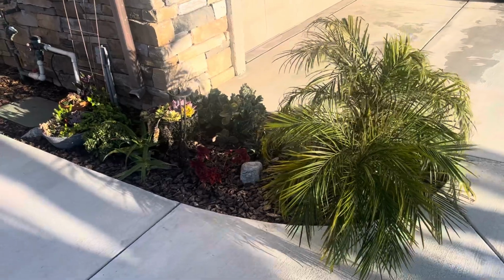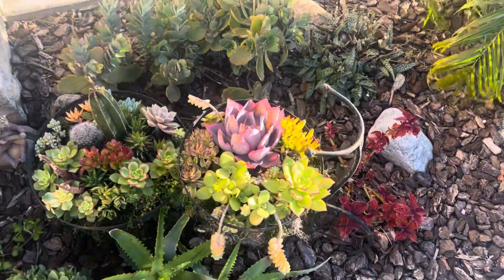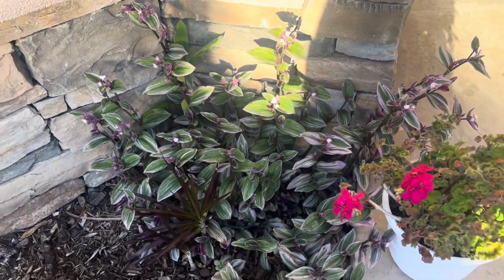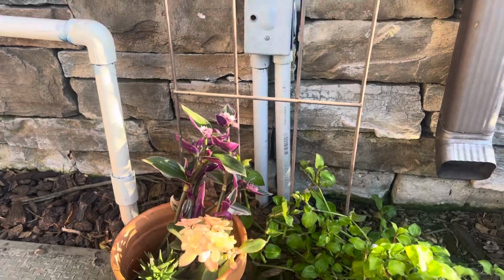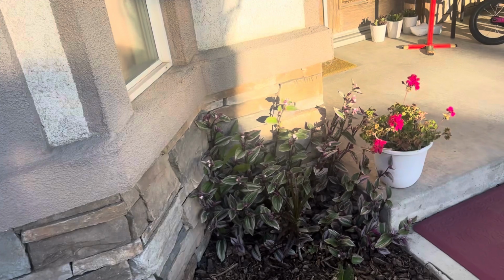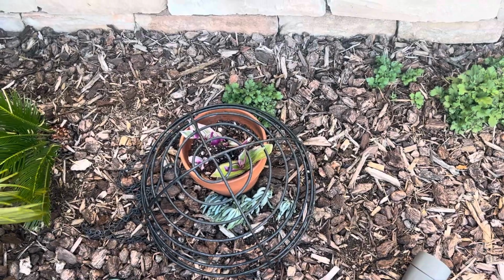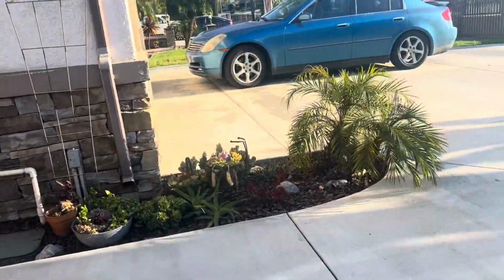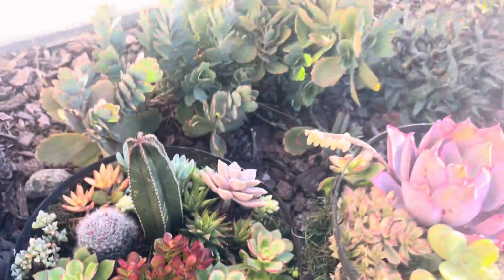Sierras Garden - Maintenance & Rearranging the Succulents + a Simple Trellis Addition